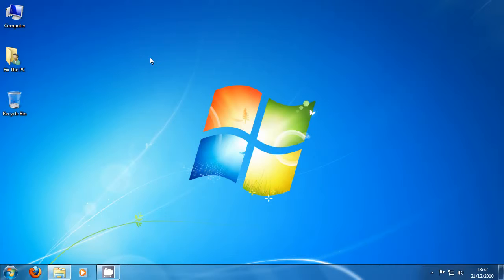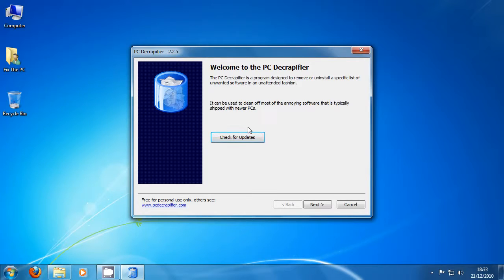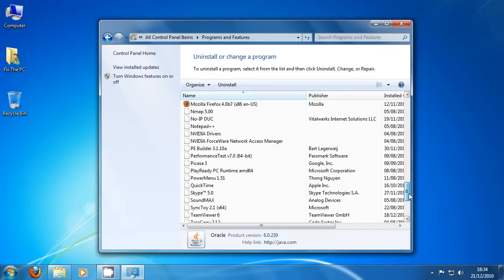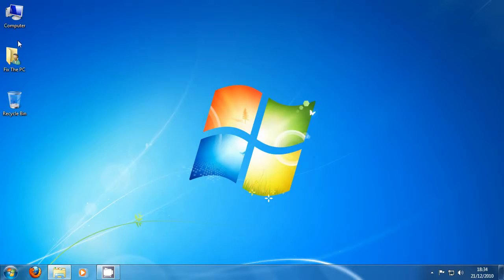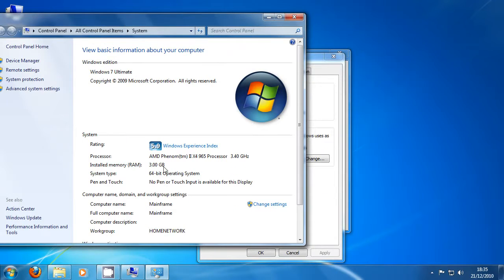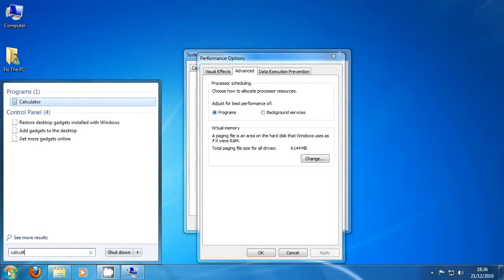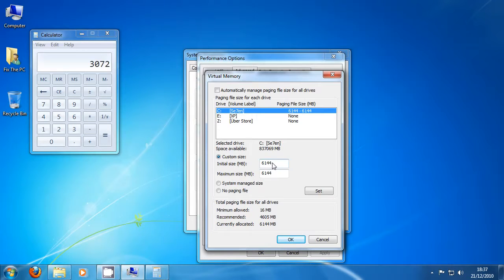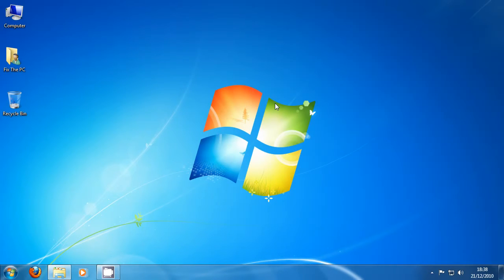Double Your Pc Ram in 2 Minutes | 100% working Method 2017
how to double ram in windows 10
How to Get More RAM on Windows 10 Free (Virtual RAM)
How to Upgrade 2GB RAM or 4GB RAM on Windows 7/8/10 (2017) (Virtual RAM) Works